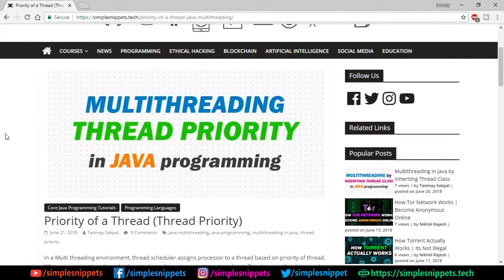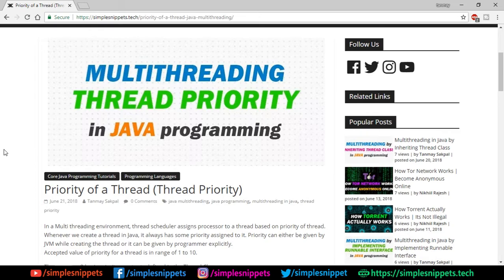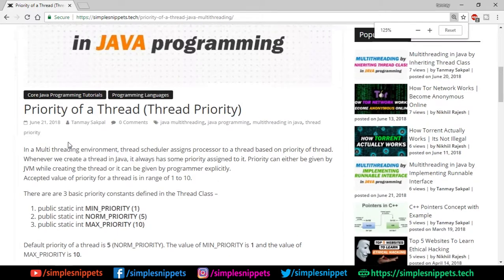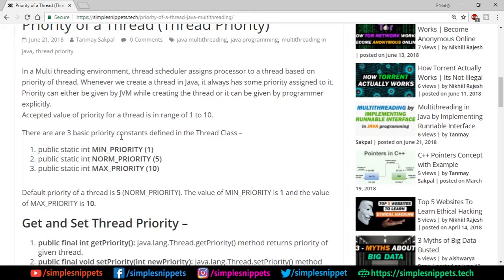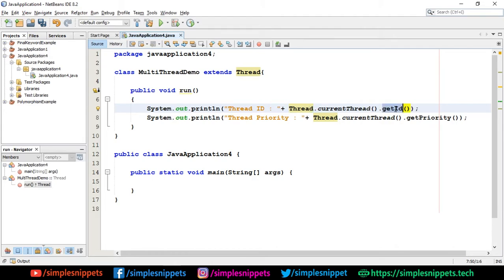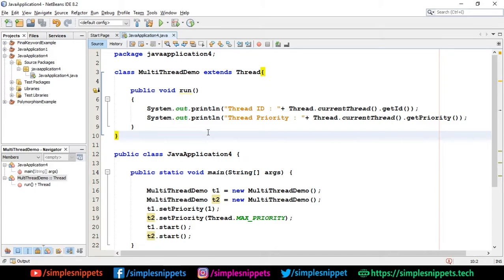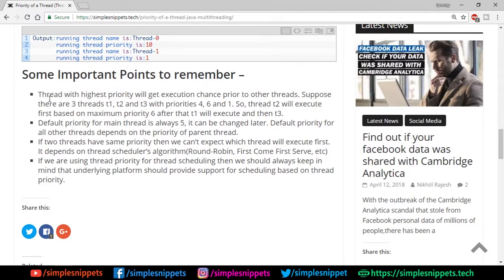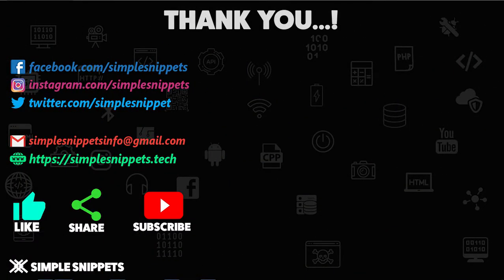Thread Priority in Java Multithreading | Multithreading Part - 4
In the java programming tutorial we will study and understand the working of thread priority and how we can assign different priorities to different threads depending on our needs.